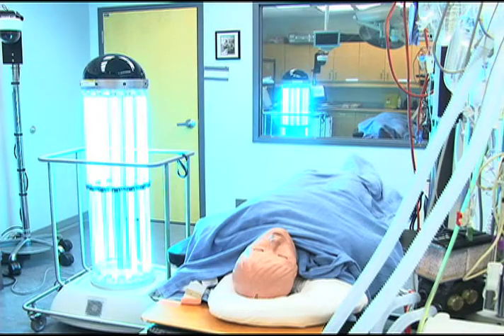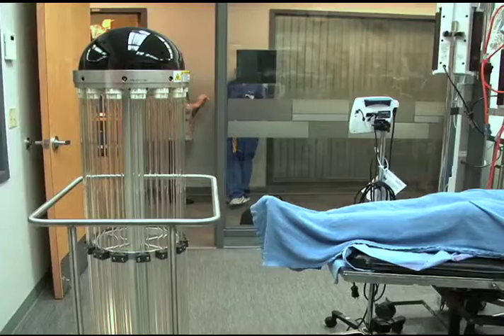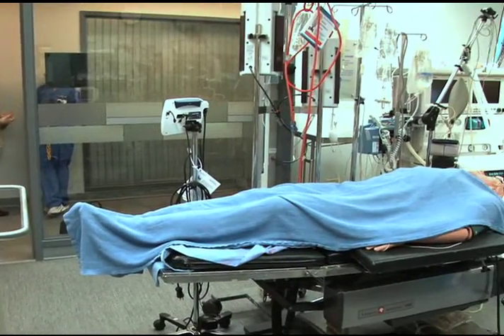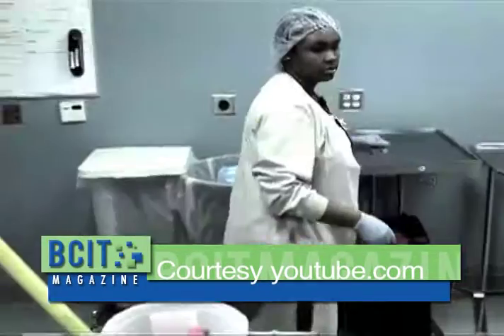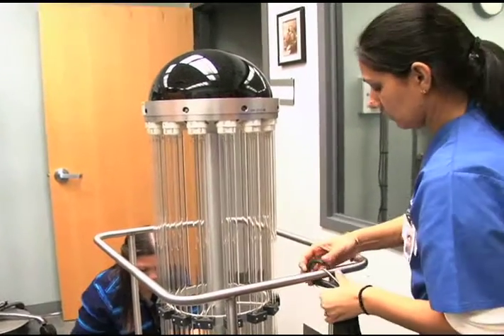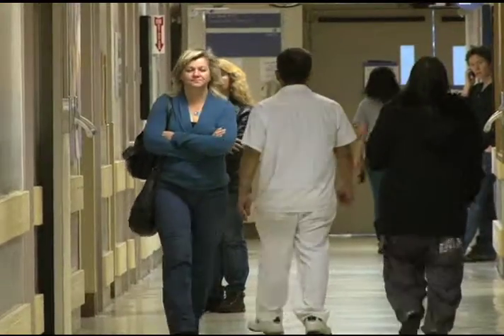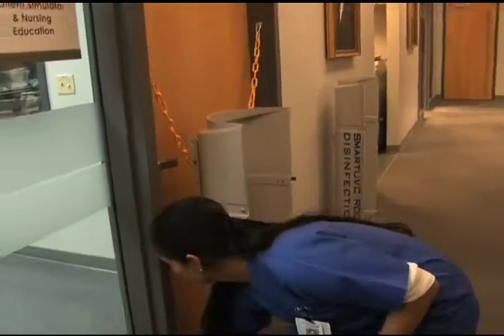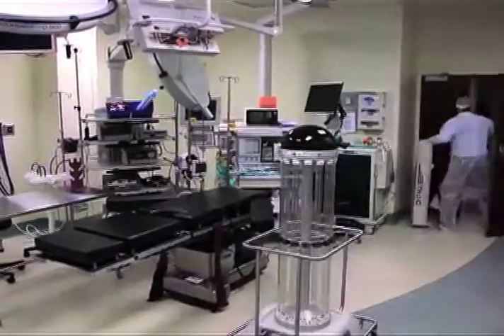Tru-D the germ killing robot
A killer robot has invaded Vancouver general hospital - but thankfully, it's target *isn't* the human race.

The robot named trudi, is the first in Canada being used to kill germs and potentially deadly viruses.

As Amber Rockliffe reports, the innovation could mean big things for the future of disease control.